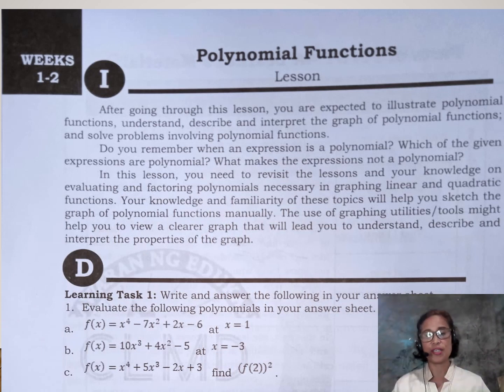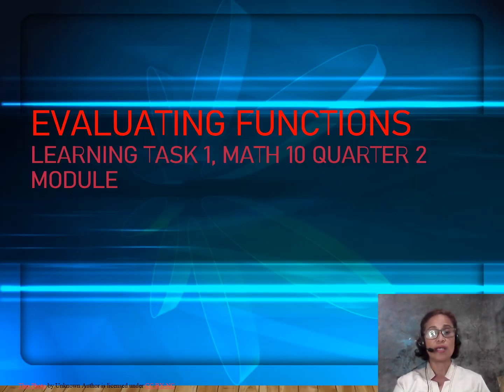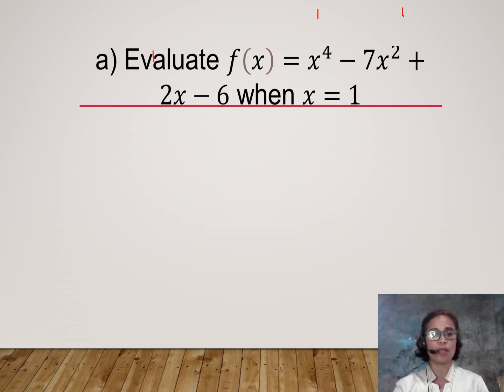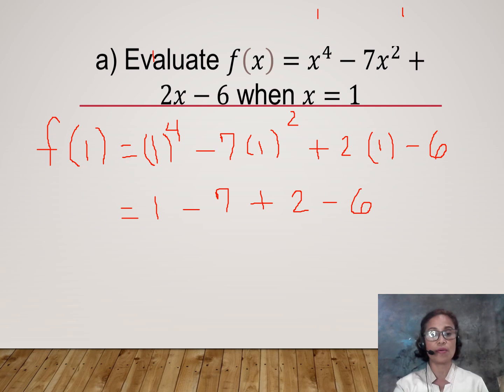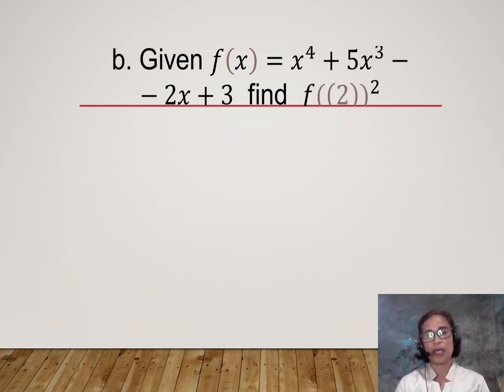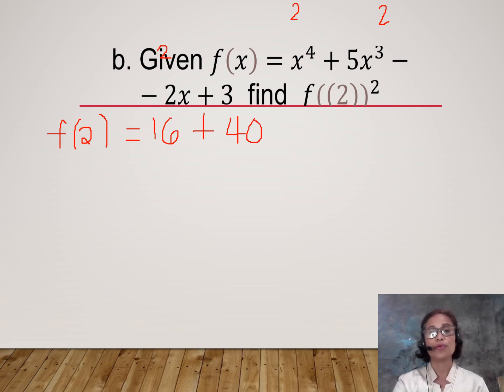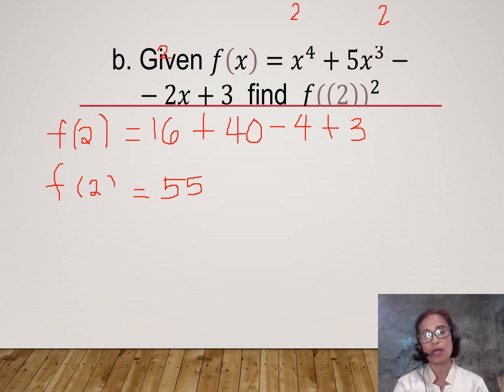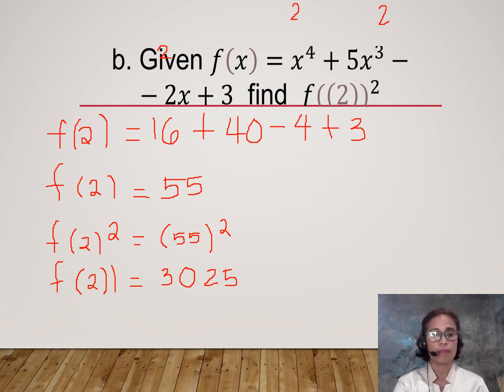Q2 WEEK 2, EVALUATING FUNCTIONS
Solutions to Learning Task 1 of your Math Module. Learn how to evaluate functions in an easy way!